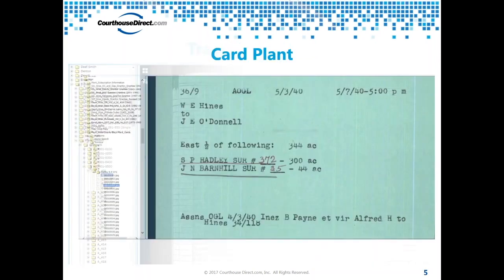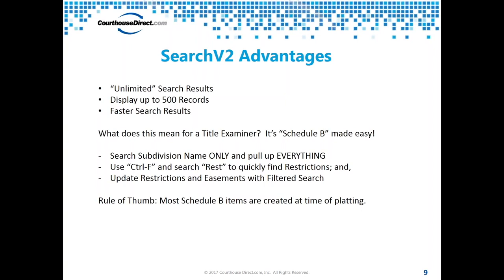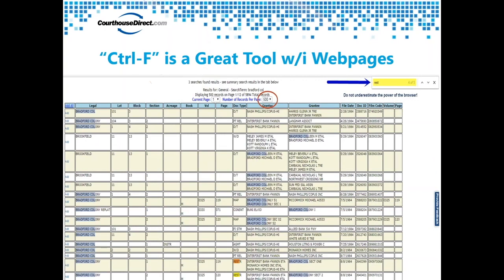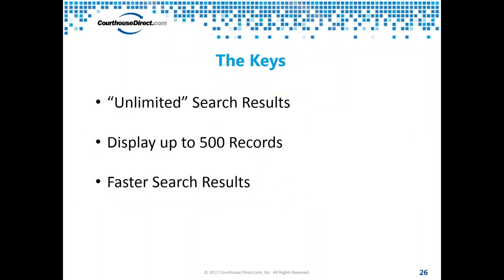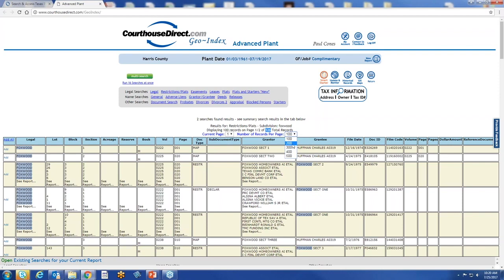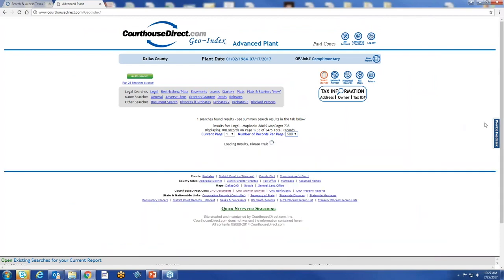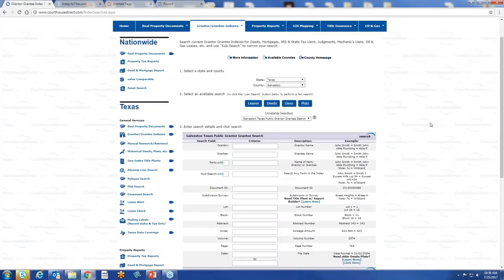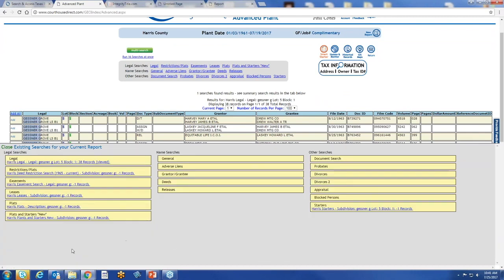WEBINAR: Integrity Title/CourthouseDirect.com Search V2 Introduction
As researchers, we know there is nothing more powerful than a tool that casts a large net and allows you to quickly narrow results to what you actually need. This webinar is full of helpful hints dedicated to using our new Search V2 Title Plant Search Engine.